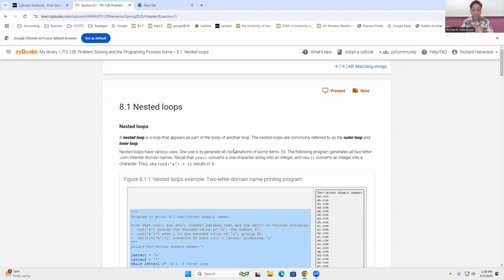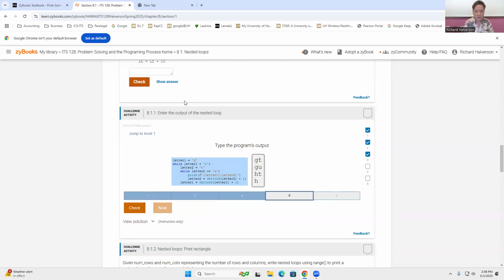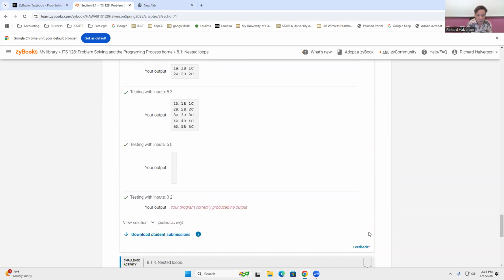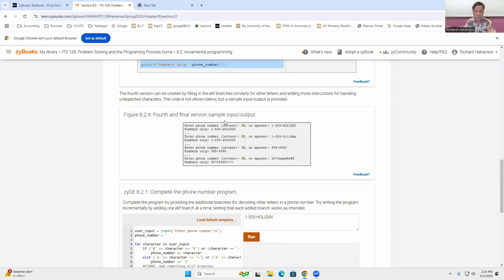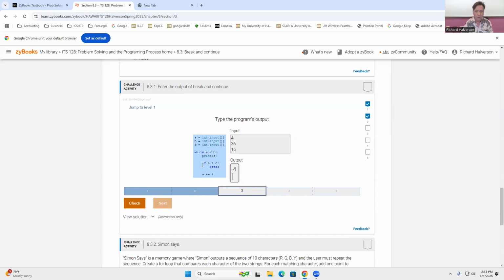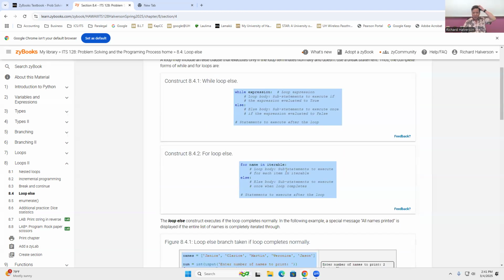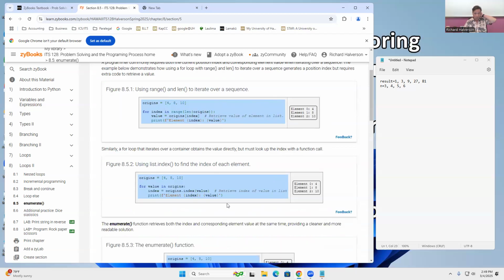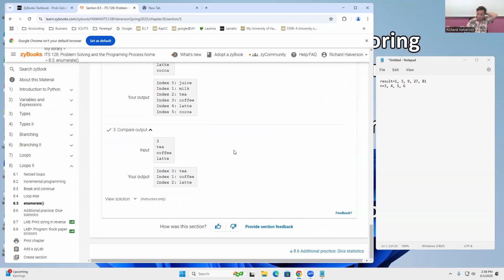ITS128 Spring 2025 Video 12 Chapter 8 Loops 2